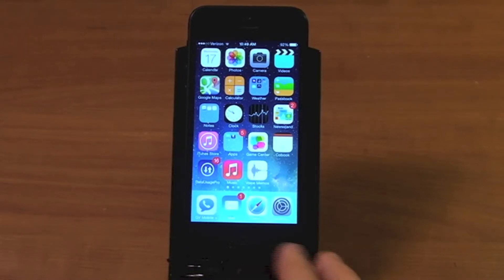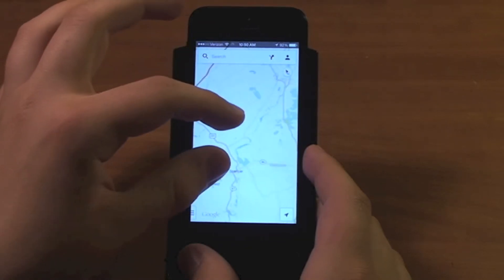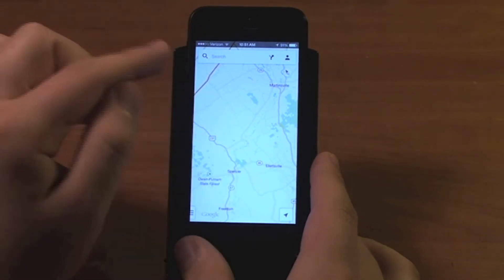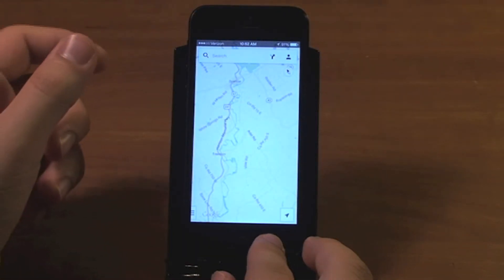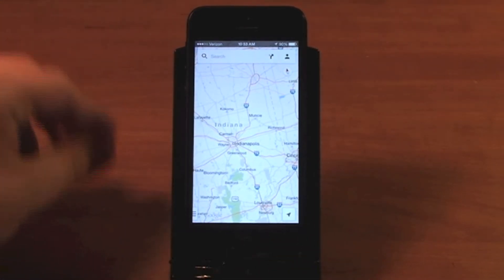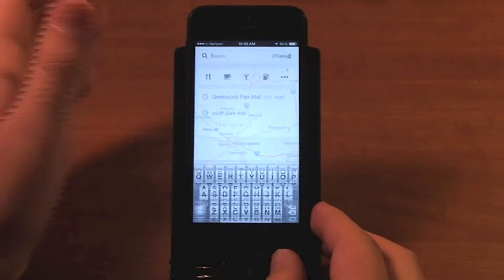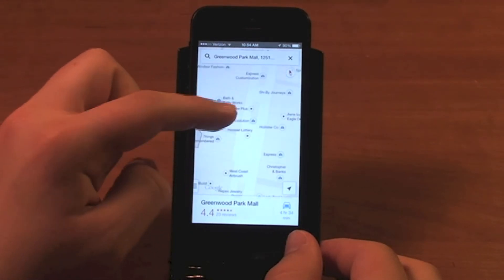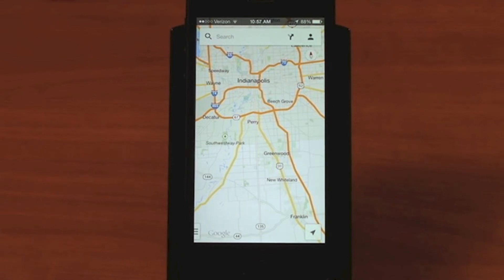Offline Maps, Indoor Maps, iPad Maps: the new Google Maps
Google updated its Maps app for iOS to version 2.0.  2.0 includes several new features, including offline maps, indoor maps, and iPad support.  Offline maps allows you to save maps for offline viewing.  Indoor maps allows you to see the indoor layout of popular public buildings, such as malls.  Finally, version 1.0 was only available for iPhone; in version 2.0, you can now enjoy Google Maps on the large iPad screen.  Watch the video for a demonstration of these new features.